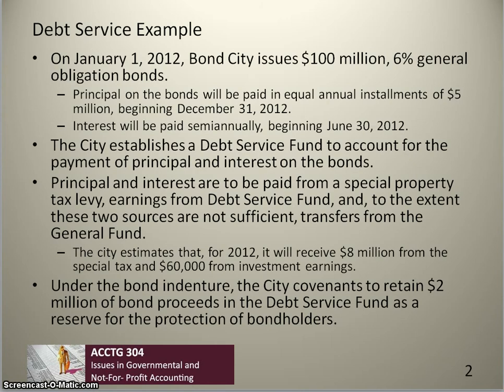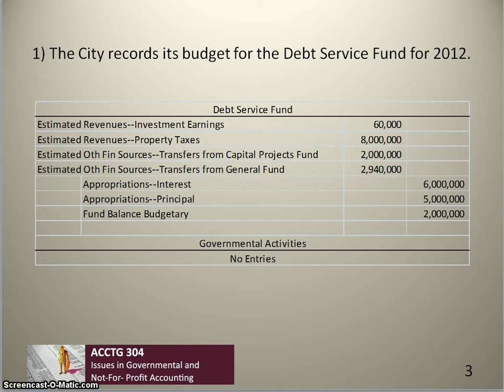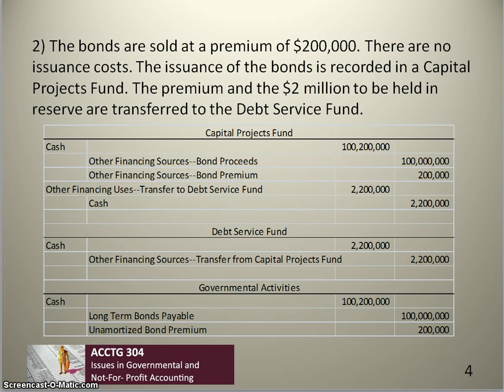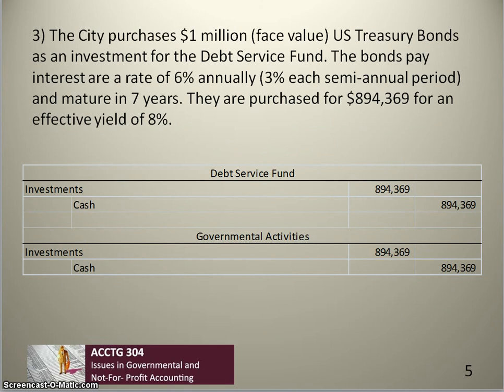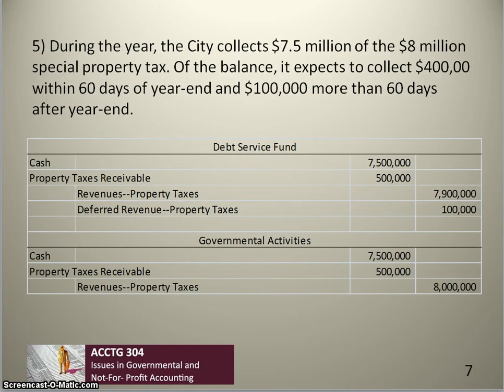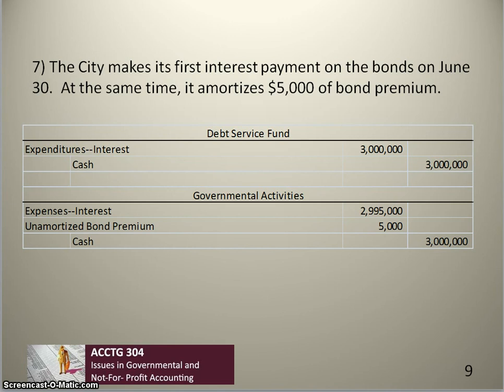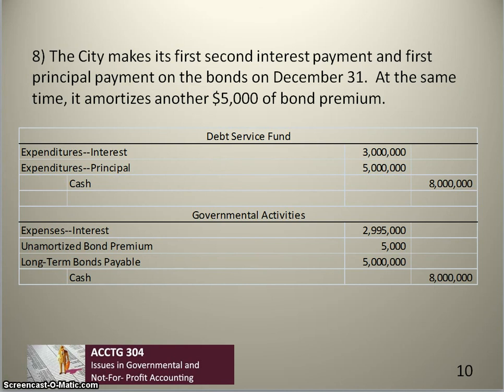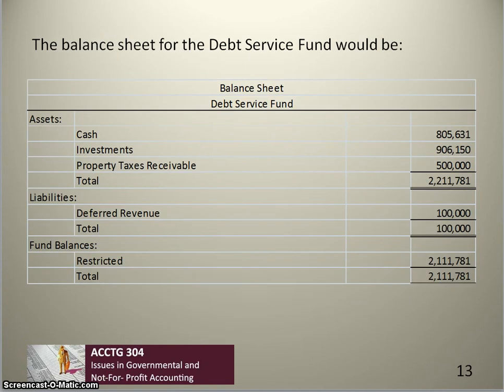Class 4 Debt Service